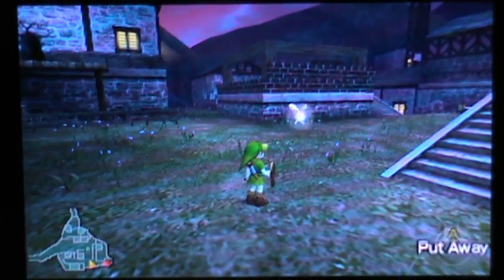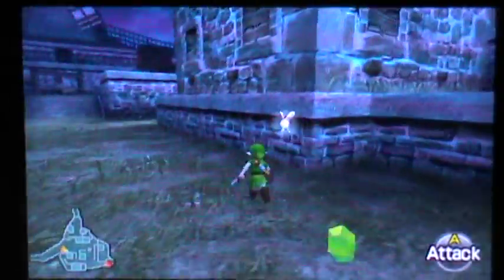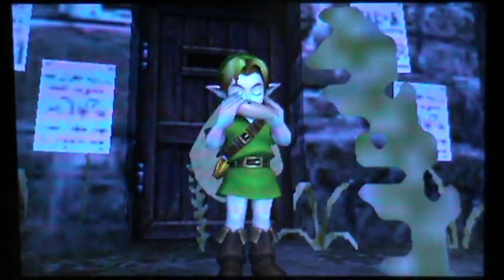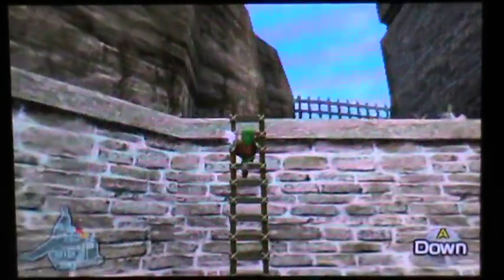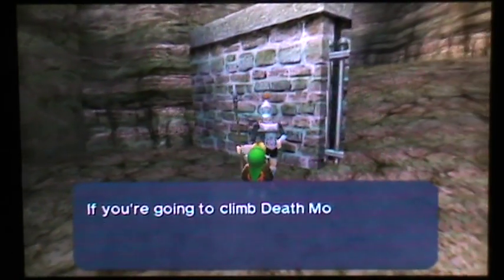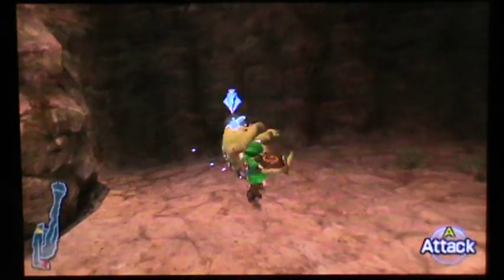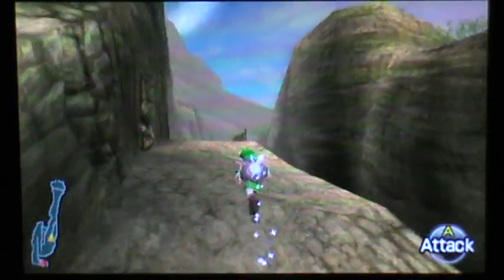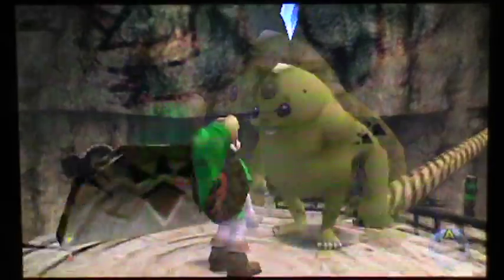The Legend of Zelda: Ocarina of Time 3D 100% walkthrough - Death Mountain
In this 13th episode of The Legend of Zelda: Ocarina of Time 3D, we get 5 more Gold Skulltulas located in Kakariko Village and we also check out Secret Grotto #3. Then, we get permission to go up to Death Mountain and and we meet the Goron race. We then enter Goron City, talk to a few of the Gorons and end the episode there. Here is the program of the episode:

00:00 : Gold Skulltula #8
01:00 : Gold Skulltula #9
01:20 : Gold Skulltula #10
01:53 : Gold Skulltula #11
02:44 : Gold Skulltula #12
02:57 : Adult's Wallet!
03:52 : Secret Grotto #3
05:49 : Entering Death Mountain
08:19 : Death Mountain Trail
11:33 : Entering Goron City